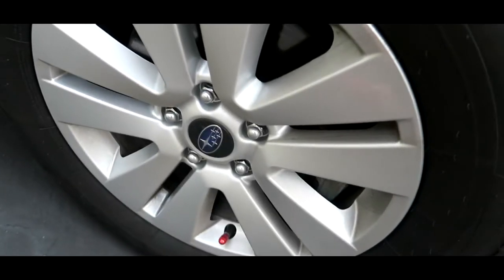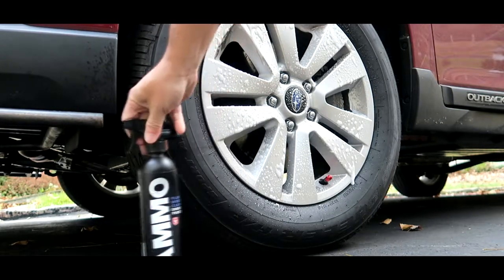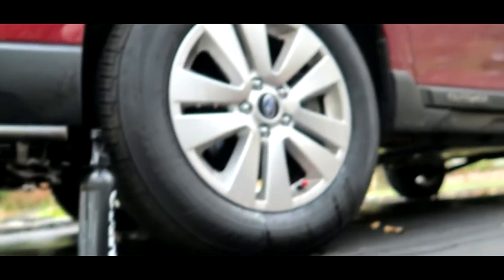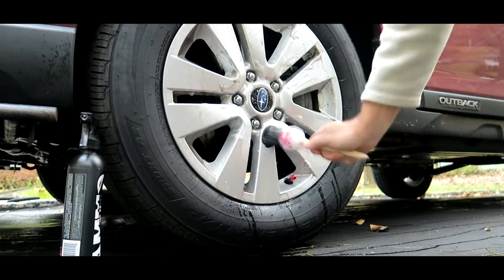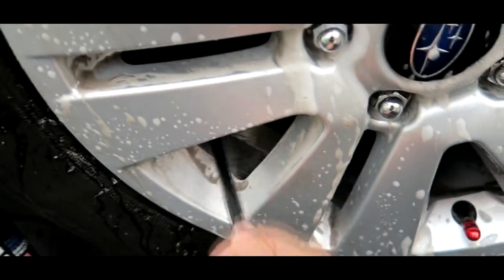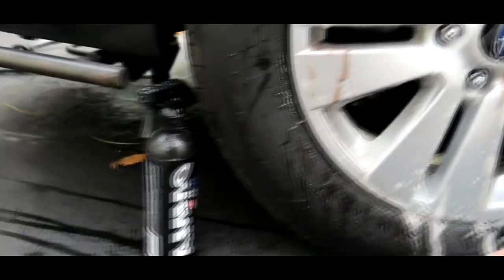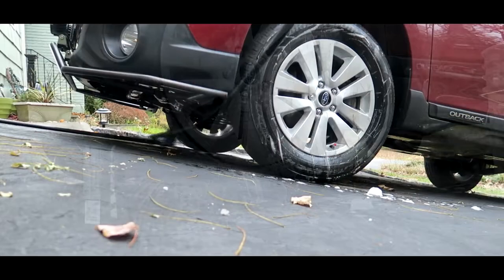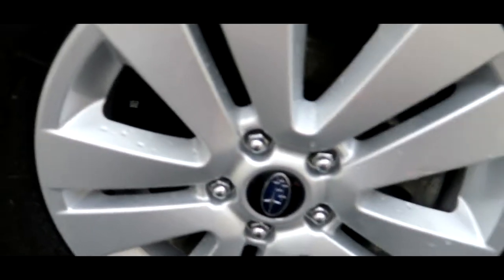Easy Wheel Rim Auto Cleaner Review Ammo NYC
Ammo NYC Wheel Regimen Kit Review. this is a quick look at my first impressions of Ammo NYC rim cleaner.